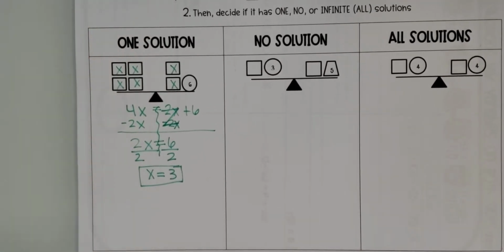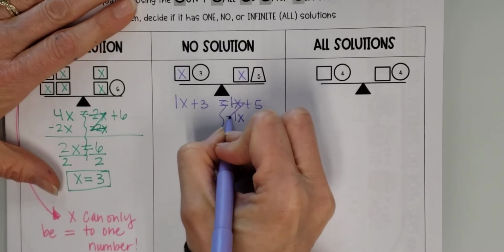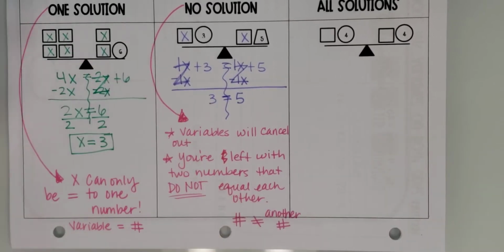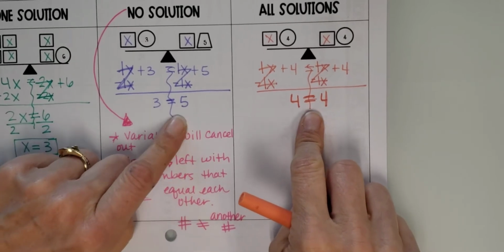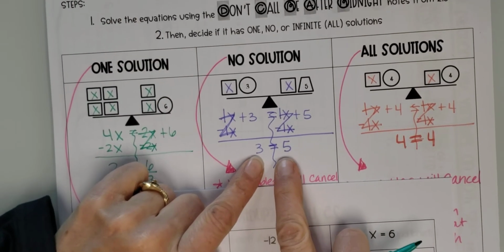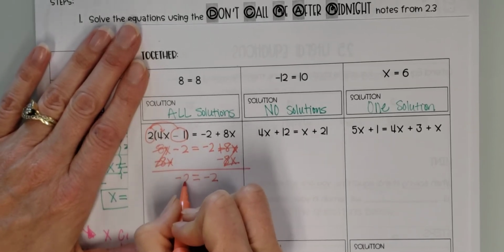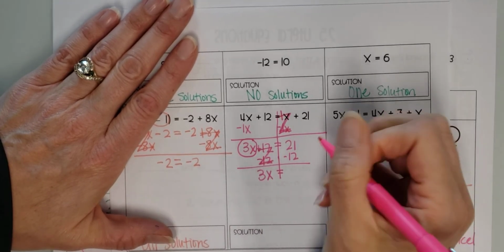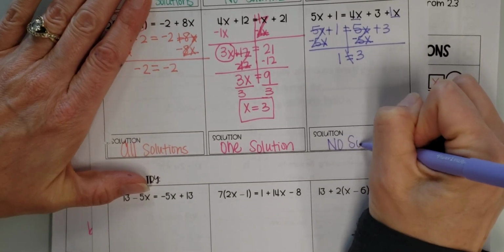2.4 Equations and Solutions